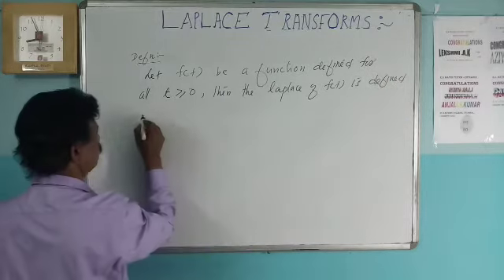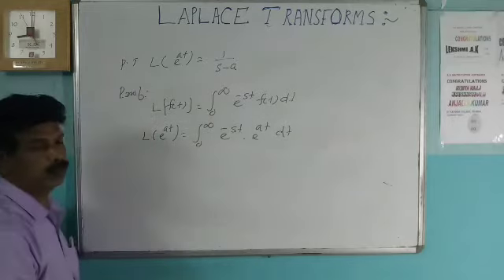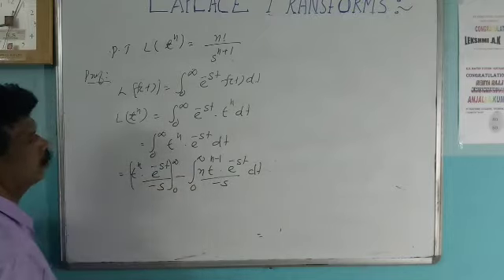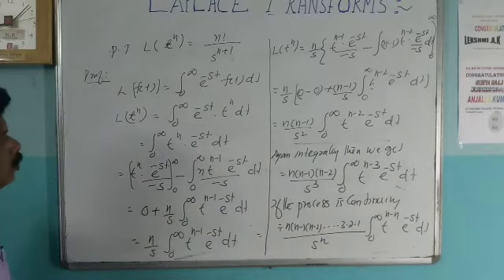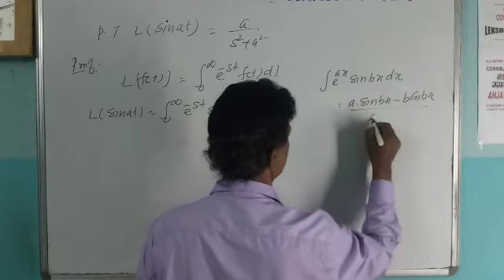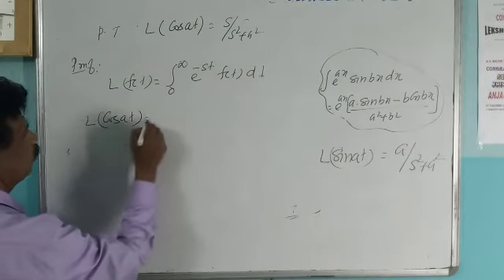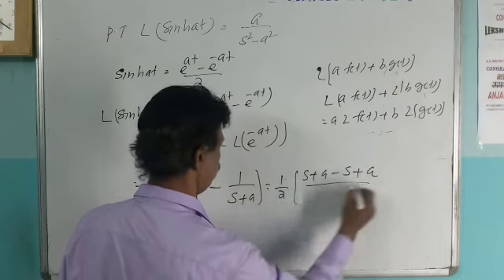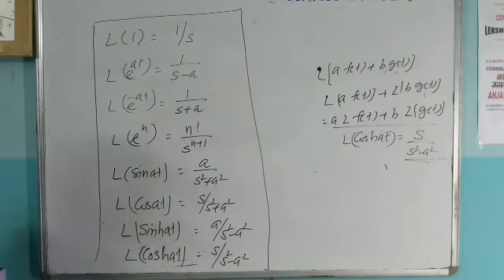LAPLACE TRANSFORMS ■ PART 1■ FOR DEGREE, ENGINEERING....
Thanks
K.SREEKUMAR Sir